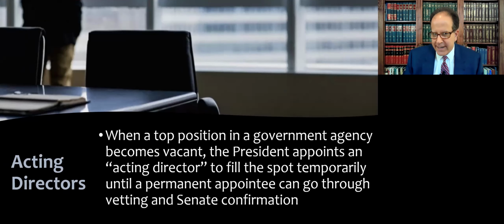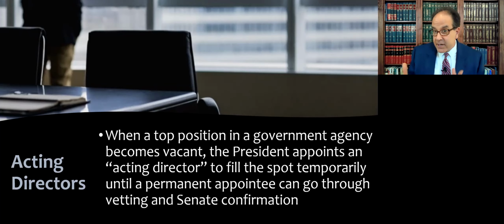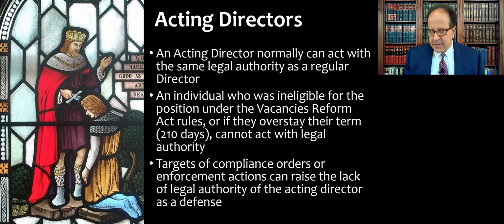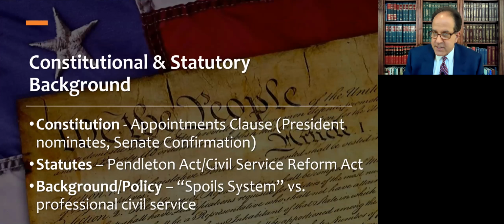Acting Directors in Federal Agencies - Quick Explainer Video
Brief overview of "acting directors" in federal regulatory agencies (the government bureaucracy) and Presidential Appointment Powers for my Administrative Law course or Leg-Reg.  Note that this video should be watched together with the one about the Federal Vacancies Reform Act and the one about the Spoils System. This video highlights that acting directors temporarily fill vacant top positions without immediate Senate confirmation, often due to unexpected departures or political difficulties. The video discusses the Federal Vacancies Reform Act, a key statute governing these appointments, and differentiates acting directors from "recess appointments." While acting directors generally possess the same legal authority, their temporary nature often limits their ability to implement major policy changes, and their actions can be challenged in court if they are ineligible or overstay their allowed term.